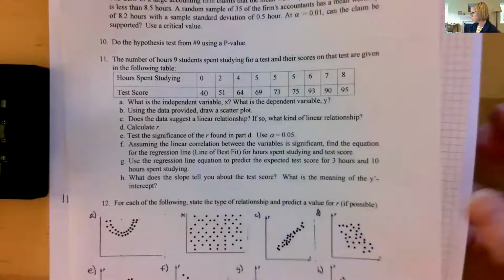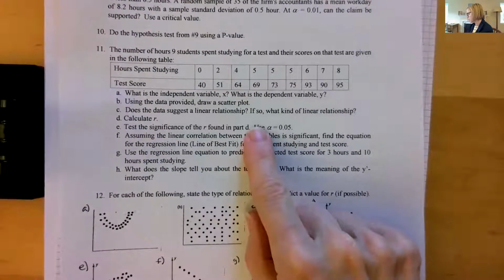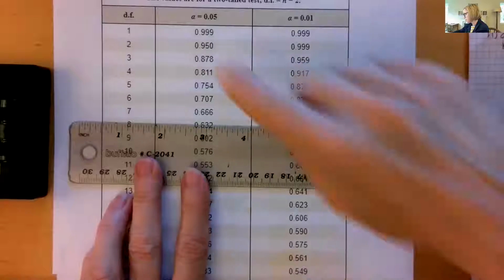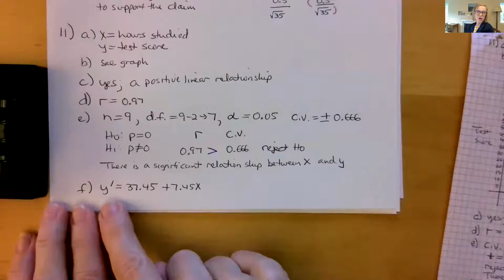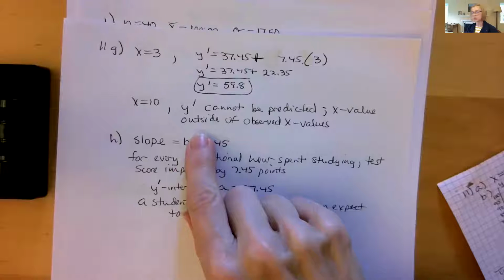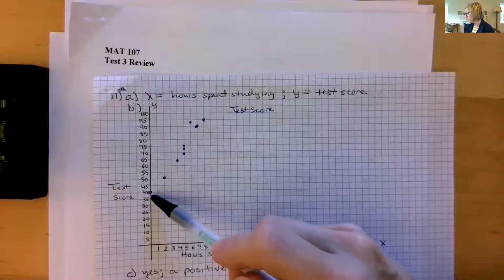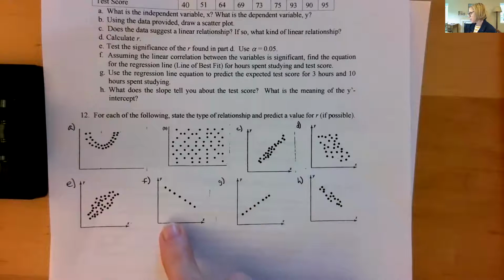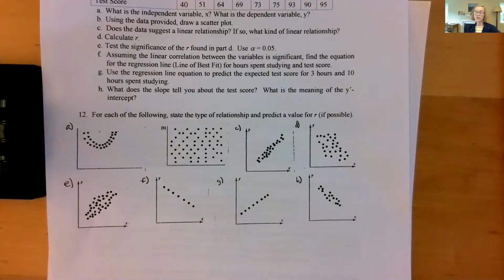MAT 107 Test 3 Review #11 - 12 (Chapter 10)